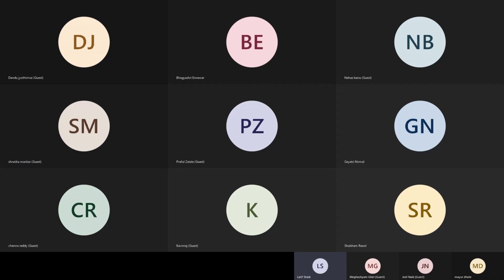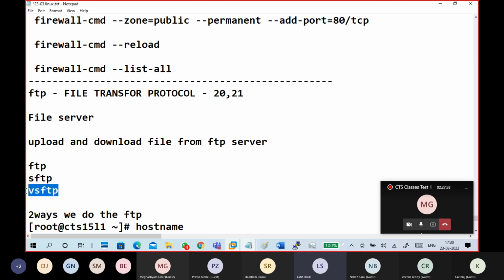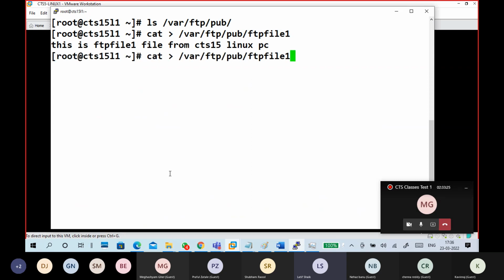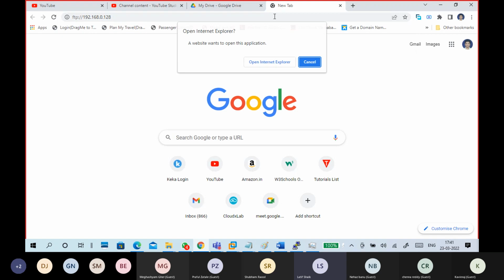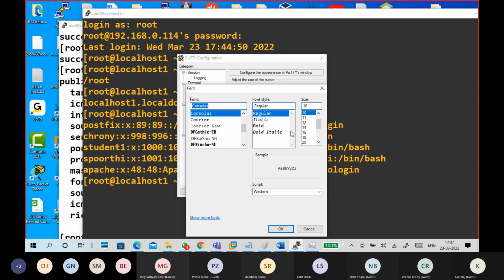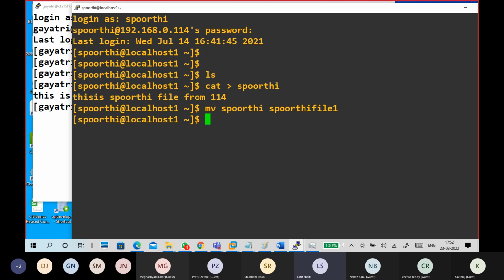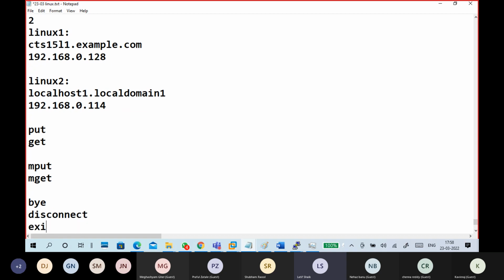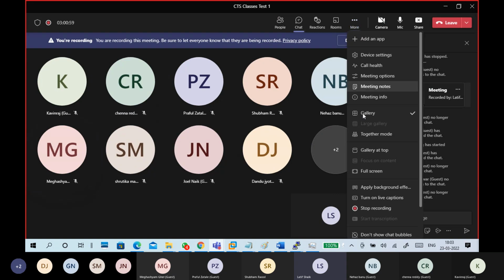(B15) Linux Admin part12 FTP and vsFTP, PUT,GET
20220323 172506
ftp - FILE TRANSFOR PROTOCOL - 20,21

File server

upload and download file from ftp server

ftp
sftp
vsftp

2ways we do the ftp
[root@cts15l1 ~]# hostname

[root@cts15l1 ~]# hostname -i
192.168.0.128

1.
 yum info vsftp*

 yum install vsftpd -y

 systemctl status vsftpd

 systemctl start vsftpd

 systemctl status vsftpd

 systemctl enable vsftpd

 systemctl status vsftpd

  ls /var/ftp/pub/

 cat  /var/ftp/pub/ftpfile1
this is ftpfile1 file from cts15 linux pc

 ls /var/ftp/pub/
ftpfile1

 systemctl restart vsftpd

--open firefox in linux system

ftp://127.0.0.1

pub

copy more files to /var/ftp/pub/

and verify
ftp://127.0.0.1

can access file with filezilla, cuteftp,...

2
linux1:
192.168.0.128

yum install ftp -y

file - gayatrifile1

linux2:
localhost1.localdomain1
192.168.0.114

yum install -y

file - spoorthifile1

put - upload
get - download

mput - multiple file upload
mget - multiple file download

bye
disconnect
exit

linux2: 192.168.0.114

spoorthi:

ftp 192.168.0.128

name:gayatri
password:

ftp ls

ftp put spoorthifile1

ftp get gayatrifile1

ftp ls